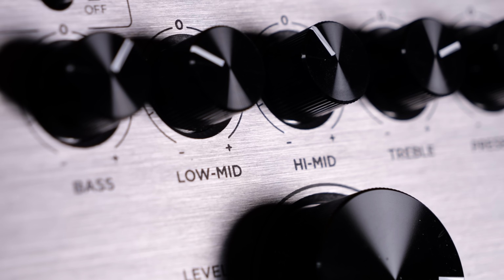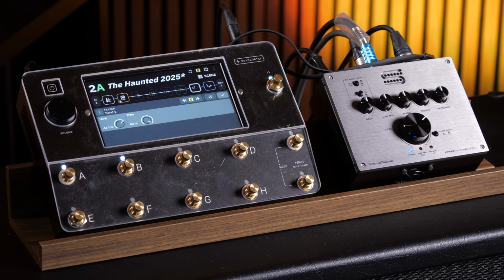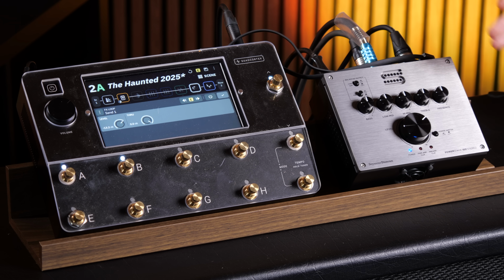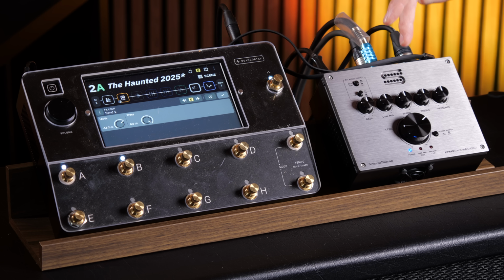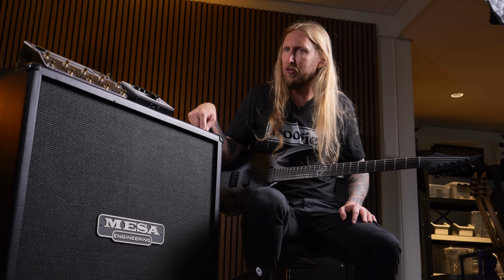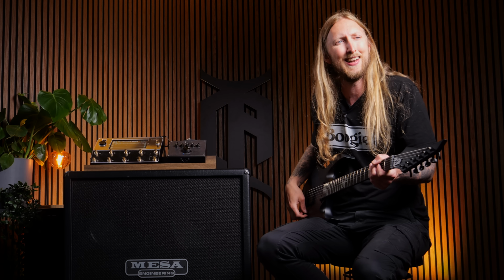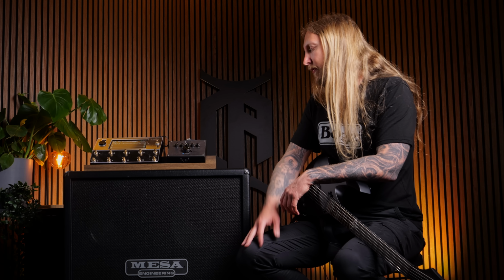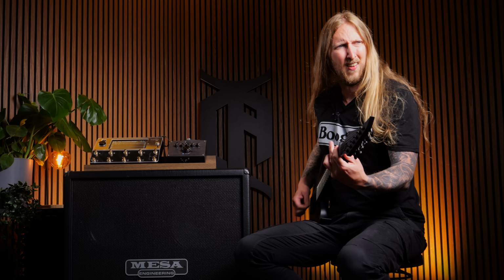NOW WE'RE TALKING...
Trying out the new Seymour Duncan Powerstage Stereo 100